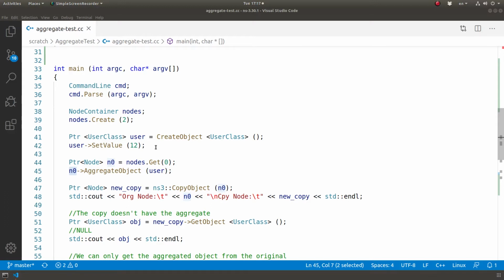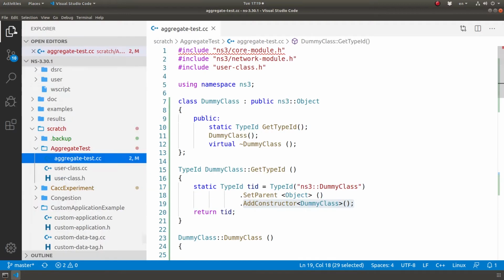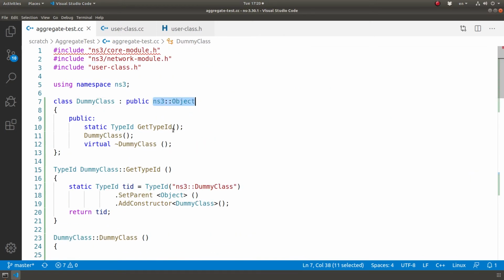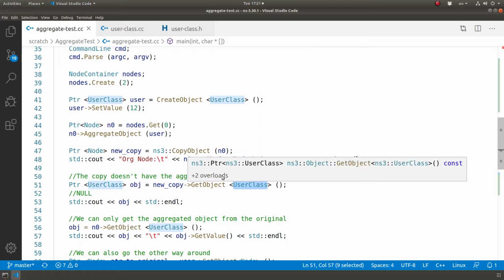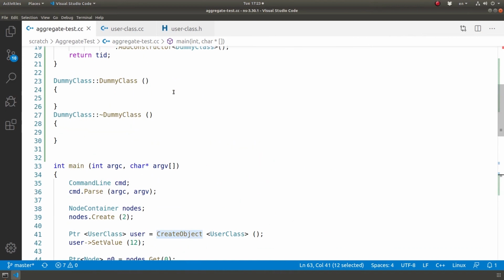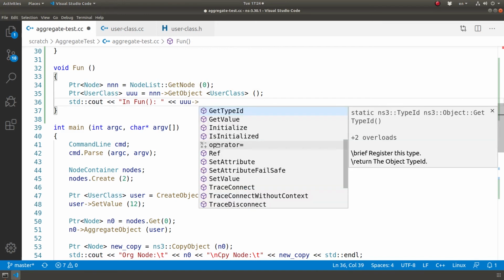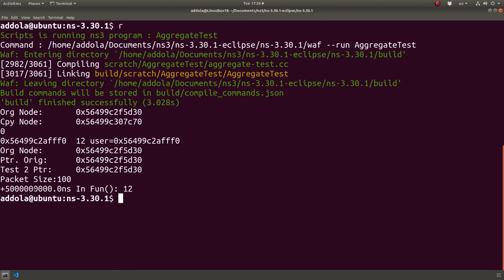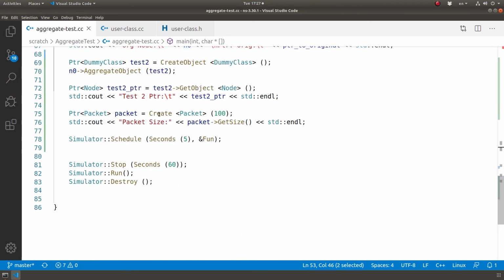ns3 Network Simulator - Object Aggregation with AggregateObject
I was asked about Object Aggregation in ns3. In this example, I talk about using the AggregateObject function, and other related concepts.

The code for this example can be found on my github